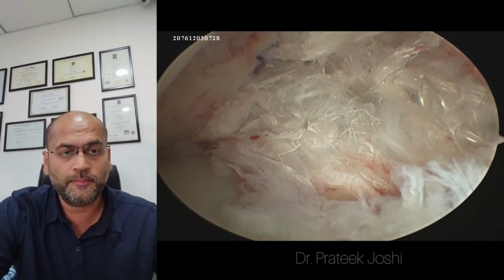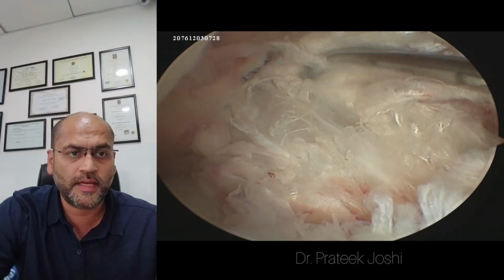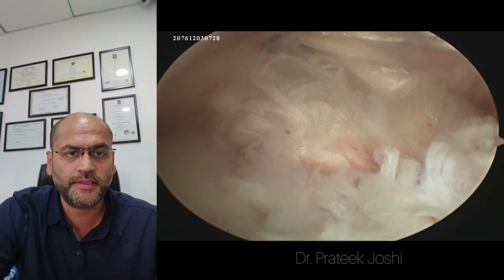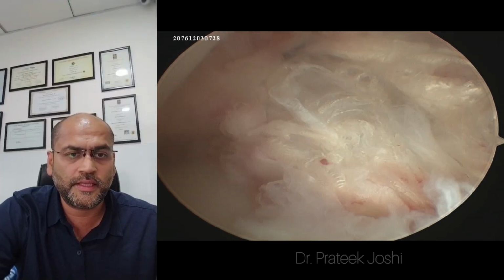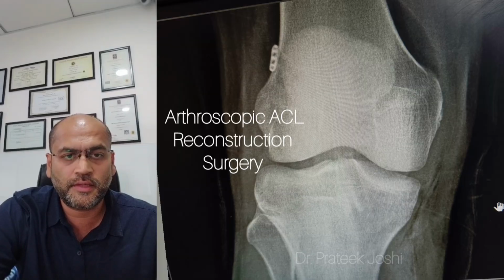Arthroscopic ACL Reconstruction Surgery | Dr. Prateek Joshi